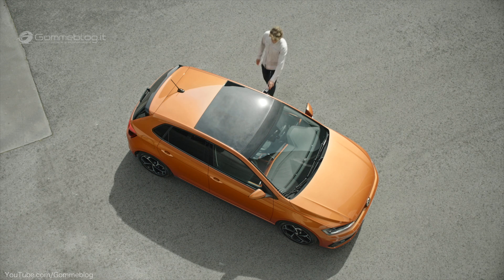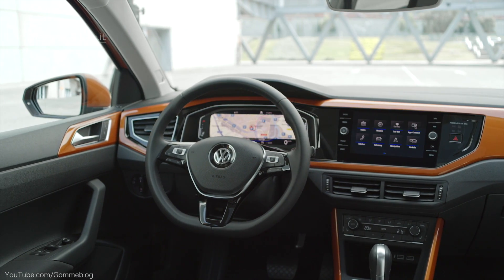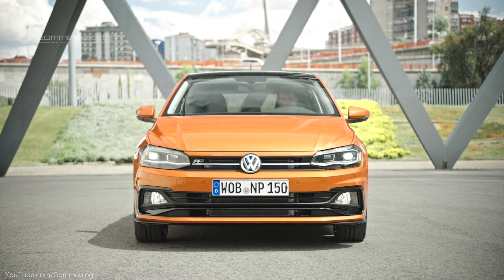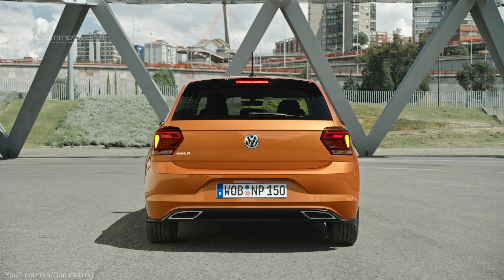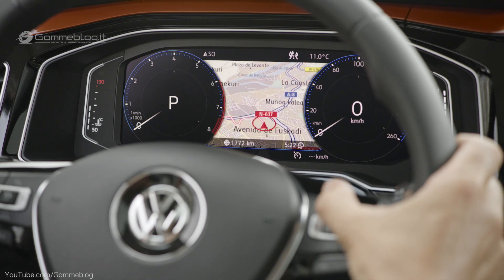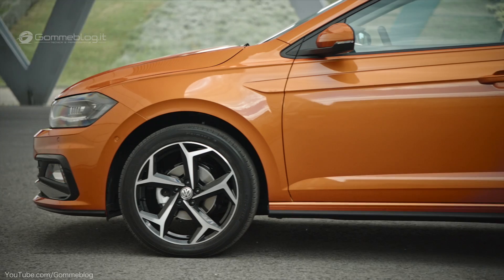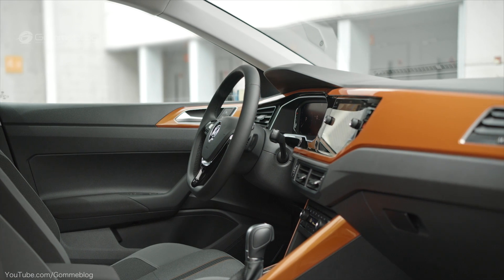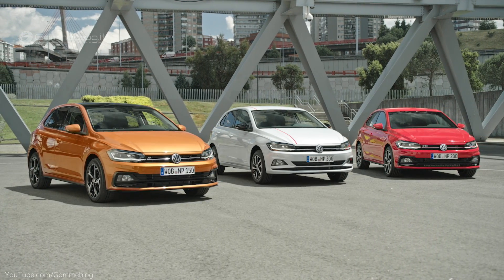Volkswagen Polo R-line 2017 - 2018 | Exterior Interior Design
VW Polo 2018 - First Drive - Road Test 2017 VW Polo R-Line
2018 Volkswagen Polo - 2017 Vw Polo LIVE Premiere.

New VW Polo impresses with clear, charismatic design and provides more room for passengers and luggage. Sixth generation comes with multitude of driver assistance systems. Broad spectrum of versions: in future including Polo GTI1 and Polo Beats. Available for the first time with a natural gas engine

The new Polo has arrived! Volkswagen is presenting the completely redesigned generation of this best-selling car at a world premiere today in Berlin

In many parts of Europe the new Polo is due to launch before the year is out, with a number of Euro 6 engines being used phase by phase. The range of power output options at the start of sales will extend from 48 kW / 65 PS1 to 110 kW / 150 PS1. For the first time, the Polo will be available with a natural gas engine – the newly developed 1.0 TGI with an output of 66 kW / 90 PS1. In addition, there will be a choice of four petrol and two diesel engines, all equipped as standard with start/stop system and regenerative braking mode. Every engine with a power output of 70 kW1 or above can be combined with a dual clutch gearbox (DSG).

With a clear, powerful design, much greater room, more efficient engines and pioneering driver assistance systems, the new Polo is set to continue its story of success. Dr Herbert Diess, Chairman of the Volkswagen Brand Board of Management, explains: "The Polo is a young, fresh car. It combines charisma with strong technology. No other car offers so much space for its size. This makes our Polo the number one compact car, and it will remain number one."

With more than 14 million units sold to date, the Polo is one of the world's most successful compact cars. Including all different versions the Polo has even been sold over 16 million times worldwide. The sixth generation has a fully new exterior design, which makes the car – now as a rule with four doors – appear sportier and more grown up. At the same time, the new Polo has been made bigger than its predecessor in every dimension. As a result, it offers more space for driver and passengers, plus significantly increased boot volume, which has gone up from 280 to 351 litres.

In unveiling the new Polo, Volkswagen is presenting one of the world's most advanced compact cars. This is reflected in such advanced features as the multitude of driver assistance systems that were previously reserved for the Golf and Passat class. In addition to the three standard Trendline, Comfortline and Highline trim lines, the special edition Polo Beats (with features including a 300-watt sound system) and the sporty top model, the Polo GTI1 (delivering 147 kW / 200 PS), provide added variety. Even the base version of the new Polo, the Trendline, has standard features such as LED daytime running lights with coming-home and leaving-home functions, a speed limiter and the Front Assist area monitoring system with City Emergency Braking and Pedestrian Monitoring. Prices for the Polo Trendline in Germany start from €12,9751.

One option again on offer is adaptive cruise control ACC (can now be activated up to a speed of 210 km/h). New options available in the Polo are the Blind Spot Detection lane change system with Rear Traffic Alert, the semi-automated Park Assist system for exiting parking spaces and a ‘manoeuvring function'. The latter provides automatic protection from any bumps while parking. The optional Keyless Access locking and engine starting system, which is also new, can be used to unlock and start up the Polo.

In addition, the Polo is the first Volkswagen and first Group model at all in which a new generation of the Active Info Display is available. The functionality and ease of use of the digital instruments are something completely new in this segment. At the same time, the Polo has been given the latest generation of infotainment systems with display diagonals ranging from 6.5 to 8.0 inches – glass-encased devices that are as sophisticated as high-end smartphones, giving the interior a technical, clear look review.

Gommeblog.it: Car & Performance Youtube Channel

►►► BEST CAR VIDEOS ►►►  MUST SEE ►►►

4 - Ferrari FXX K Test Drive by Seb. Vettel